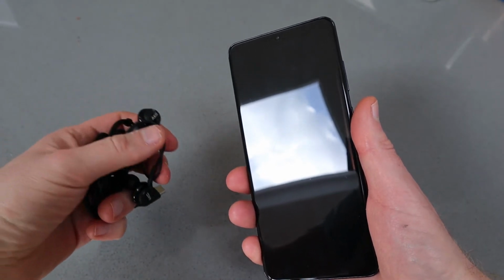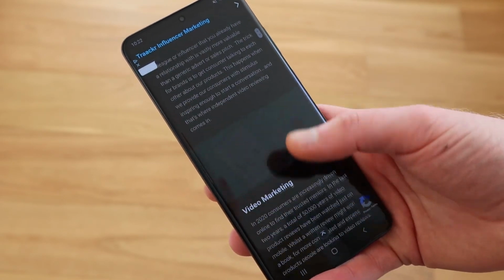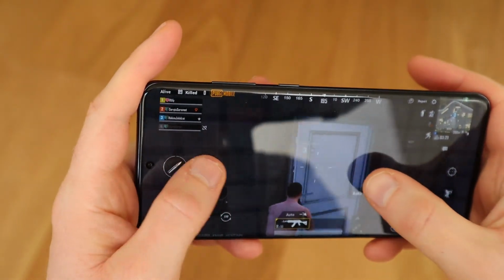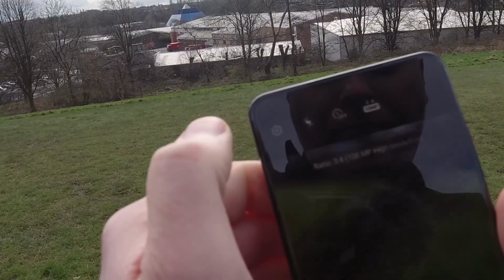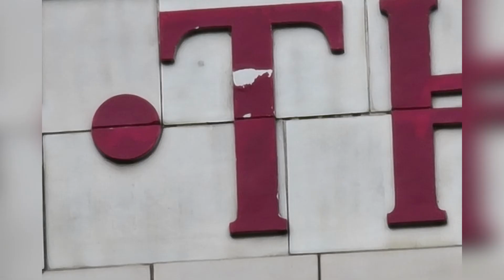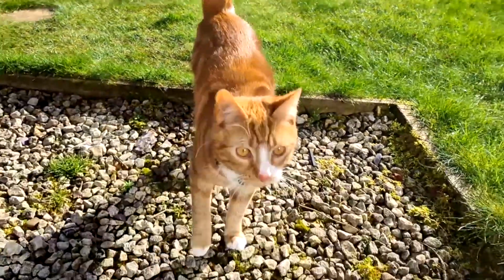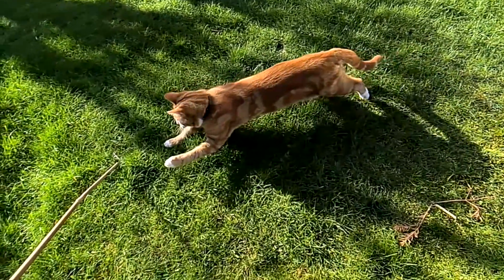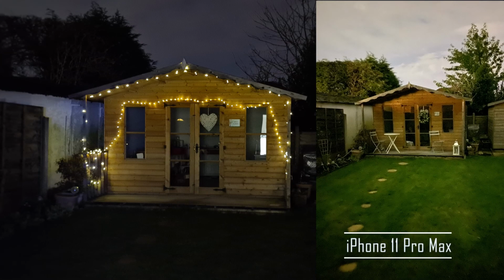Samsung S20 Ultra Review